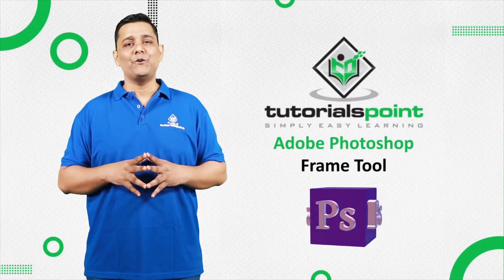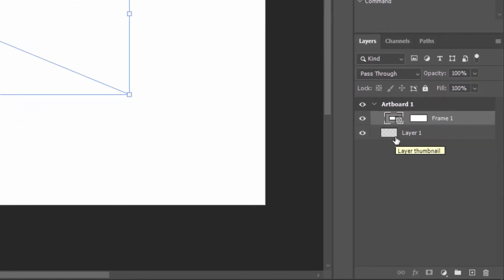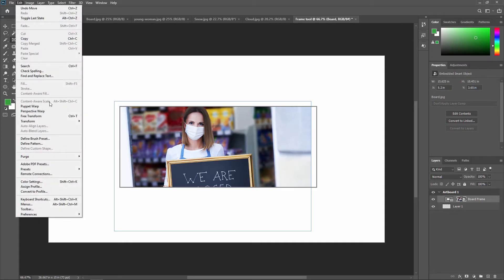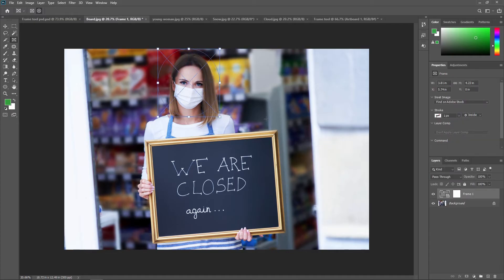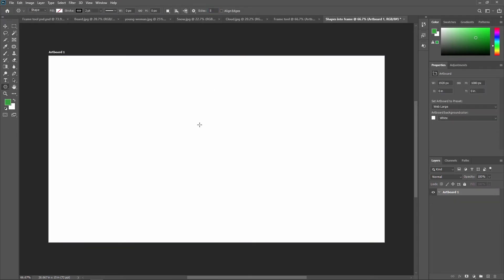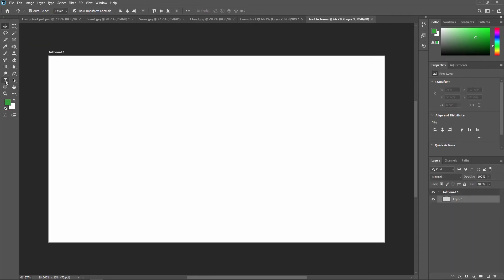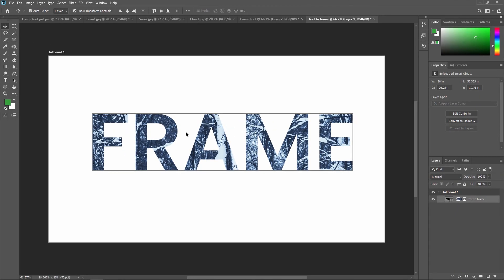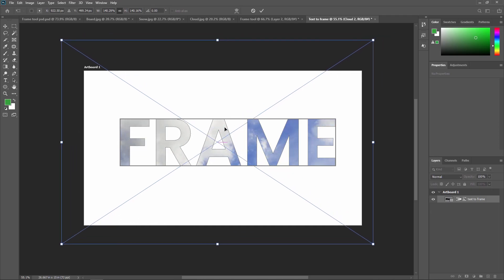Frame Tool in Adobe Photoshop | Tutorials Point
The "Frame Tool" in Adobe Photoshop is a feature that allows you to create a rectangular or circular placeholder for images, graphics, or other content. It acts as a container for the content and can be resized and moved as needed.
The Frame Tool is located in the toolbar in Photoshop and can be used to quickly create placeholder frames for images or graphics that can be filled in later.

Here is a step-by-step guide to creating a frame in Adobe Photoshop:

1. Open Adobe Photoshop and create a new document by going to File - New. Set the size and resolution of the document according to your preference.

2. Create a rectangular shape by using the Rectangle Shape tool in the toolbar. You can find it in the toolbar under the Shape Layers option.

3. Choose a color for the frame by clicking on the "Foreground Color" in the toolbar and selecting a color from the color picker.

4. Using the Rectangle Shape tool, draw a rectangle slightly smaller than the document size. This will be the outer frame.

5. Repeat step 4 to create a second, smaller rectangle. This will be the inner frame.

6. To add a border to the frame, select the outer frame and go to Layer -Layer Style - Stroke. Choose the desired size and color for the border.

7. Repeat step 6 for the inner frame.

8. To add a drop shadow effect, select the outer frame and go to Layer -Layer Style - Drop Shadow. Adjust the size, angle, and opacity as desired.

9. Repeat step 8 for the inner frame.

10. Save the document by going to File - Save As and selecting a format and location to save the file.

Note: That's it! You've created a frame in Adobe Photoshop. You can further customize and modify the frame as desired.